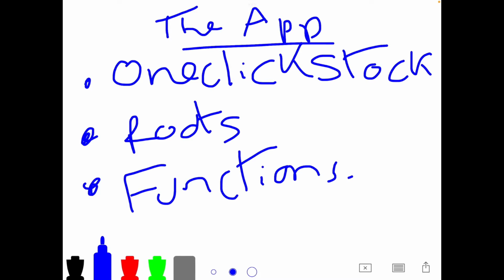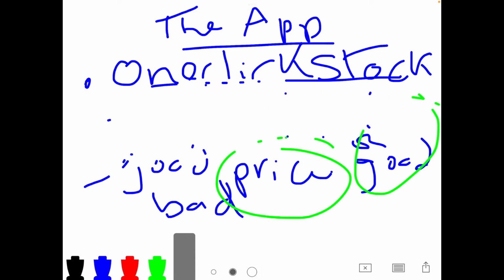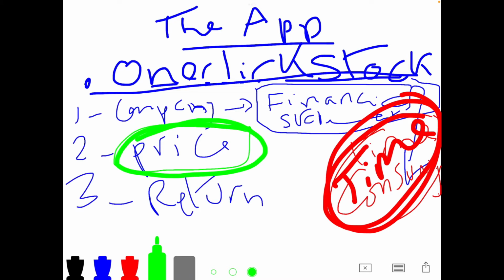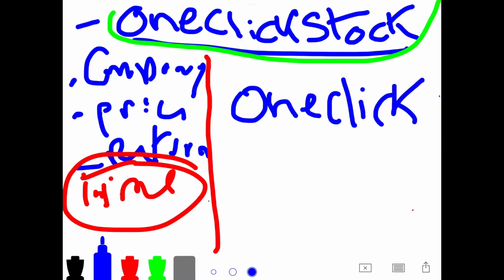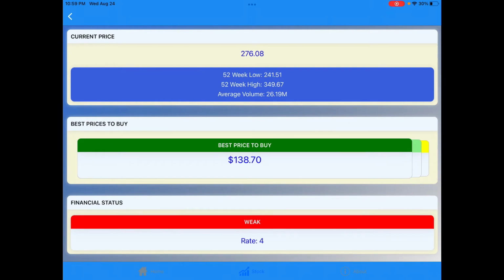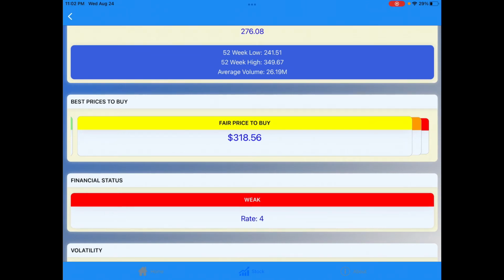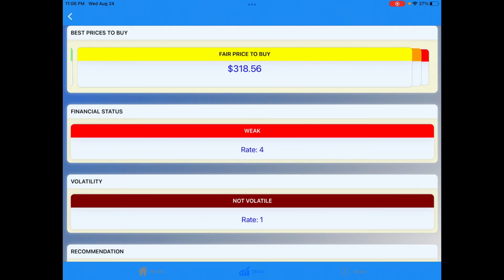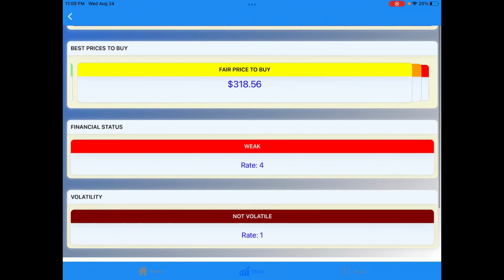OneClickStock an App for stock traders, save time, reach informative decision and make money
OneClickStock is an innovated stock application, it allows stock traders invest with confident, reach an informative decision on whether to invest in certain stock or not all in just one click as it’s called, the app built to save time on investors digging into different resources to build an informative decision, the app will simply list the answers of your concerns which are the same for all investors in regard to how good or bad the company is? What’s the best price, how soon I can generate profits? with additional recommendation tab that will actually advice the user to whether he should invest or not, all this will happen in just One Click and it’s only provided by OneClickStock , install now from the Apple App Store,